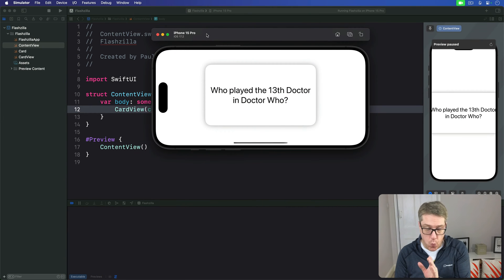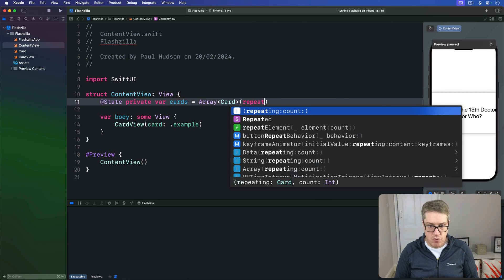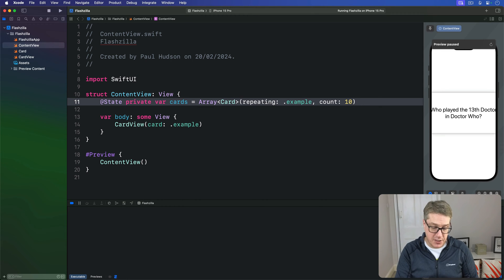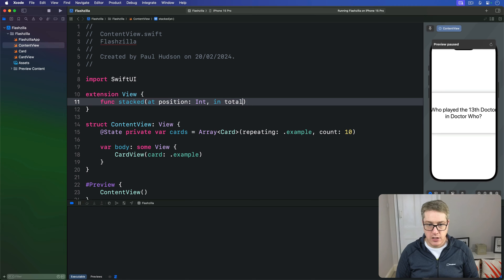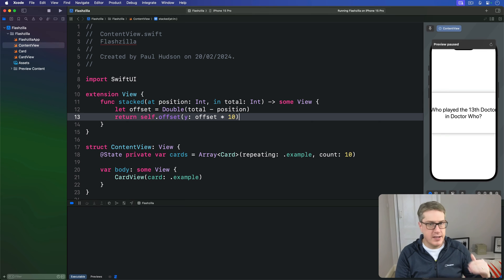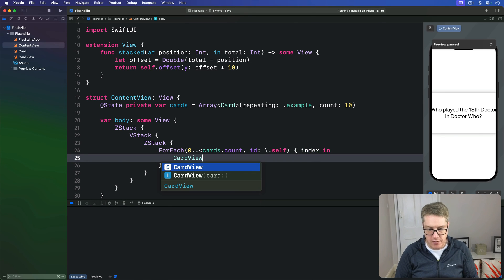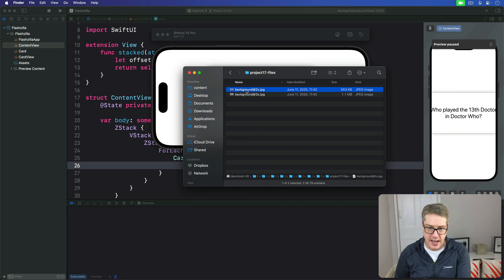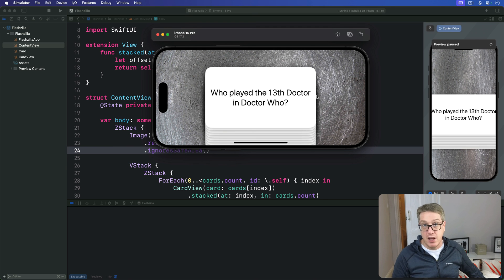Building a stack of cards – Flashzilla SwiftUI Tutorial 7/13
7. Building a stack of cards: This video